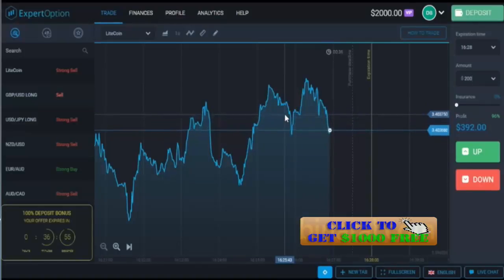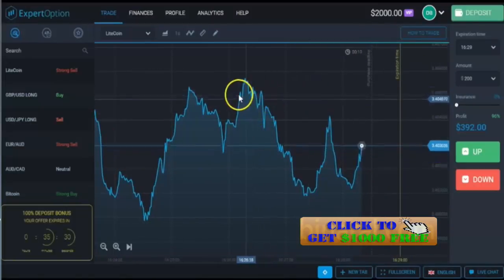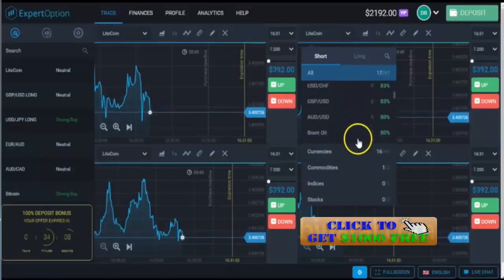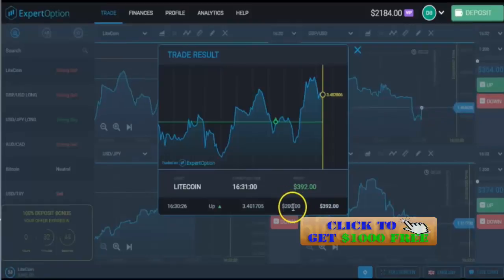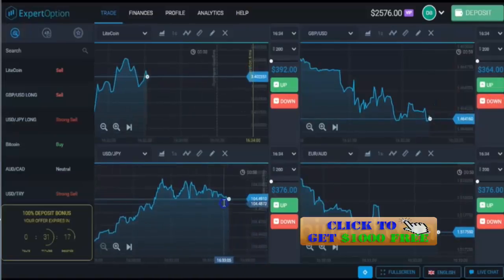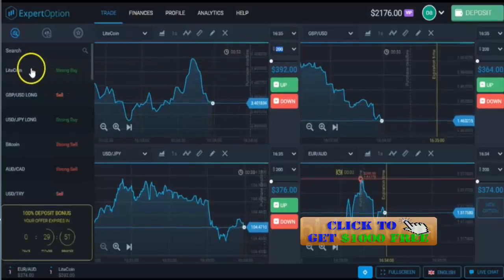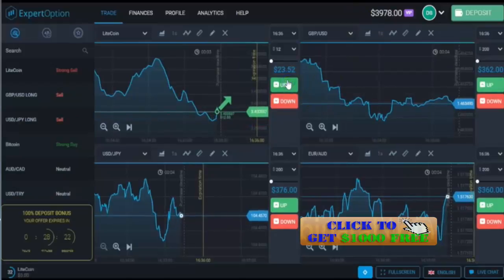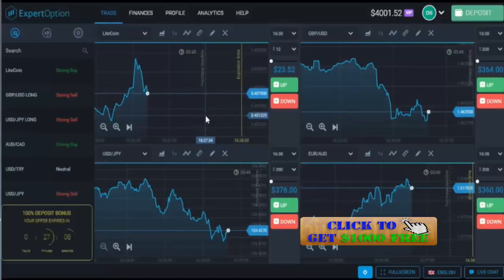Profitably System that Made over $5300 per Day. Successfully Binary Options Trading Strategy 2016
Binary Options  How to Trade Binary Options Profitably Trading Strategy for Binary Option

60 seconds binary options system indicator
1 minute binary options system
dynamic momentum binary options system
nadex binary options system
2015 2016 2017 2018 iq option
iqoption
binary options
make money online
internet, scam